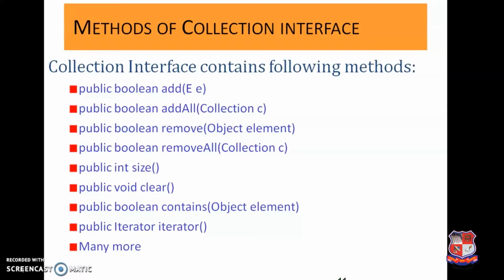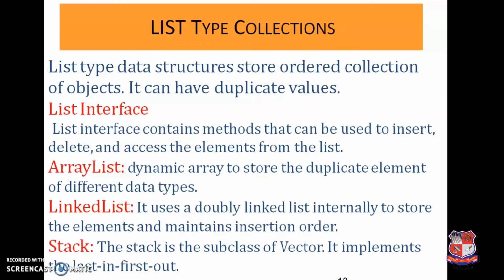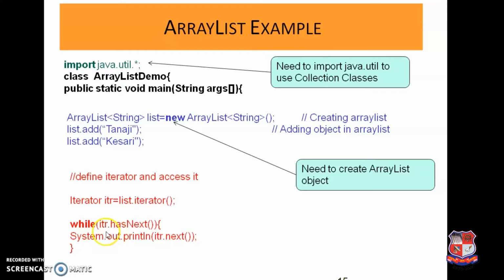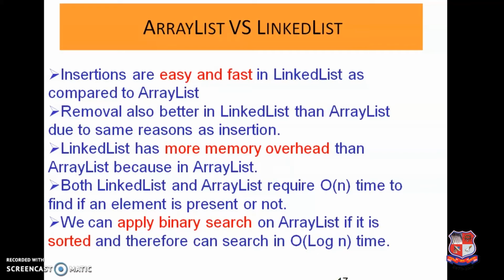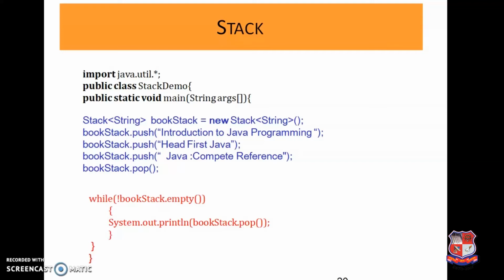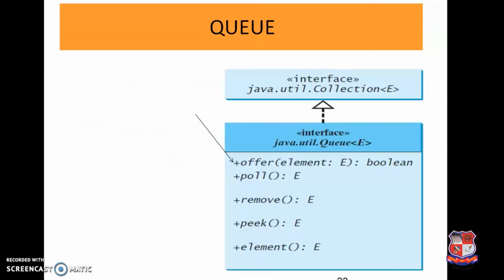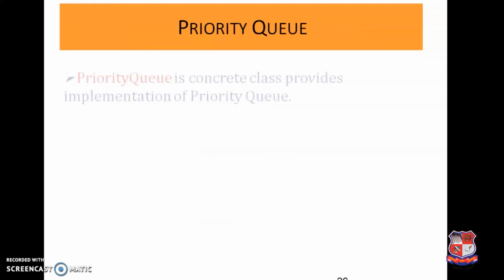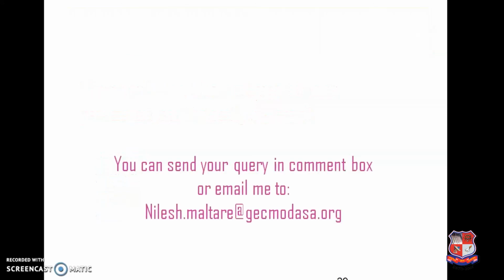GTU_BE_IT_3140705_Java Collection 2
Subject : 3140705  -  Object Oriented Programming -I (Sem-4)
Created By : Nilesh Narendra Maltare [Assistant Professor] | 25 Apr 2020 | 46 MB
College : 016 - GOVERNMENT ENGINEERING COLLEGE, MODASA
Topic : Java Collection 2